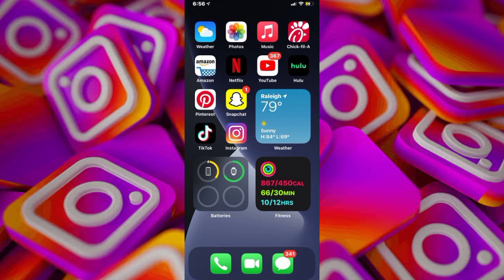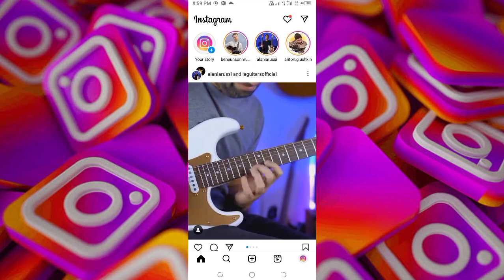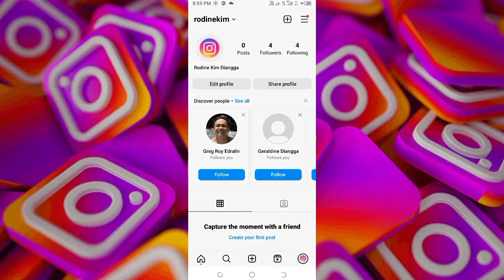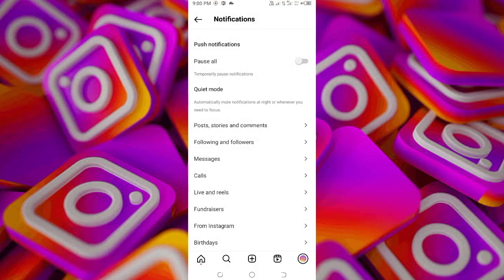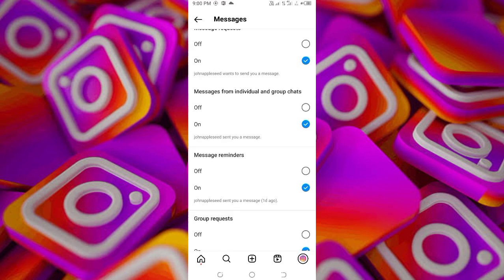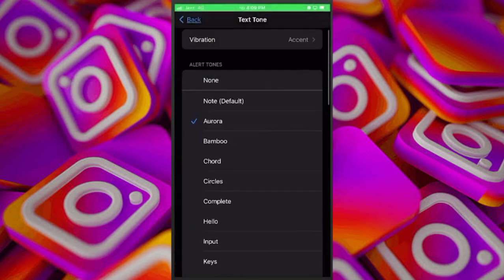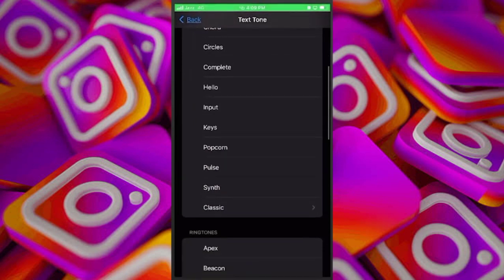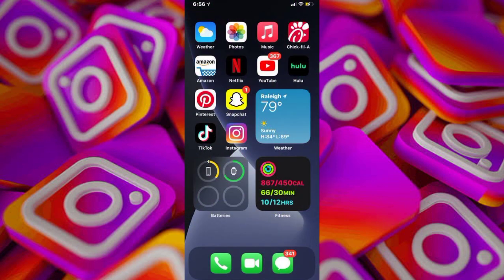How To Change Instagram Notification Sound on iOS 17 (Quick & Easy)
In This Video I Show You How To Change Instagram Notification Sound on iOS 17 Quick and Easy!

Timestamps:
0:00-0:12 Introduction
0:12-0:45 Access Instagram Settings
0:45-1:04 Adjust Sound Settings
1:04-1:12 Outro